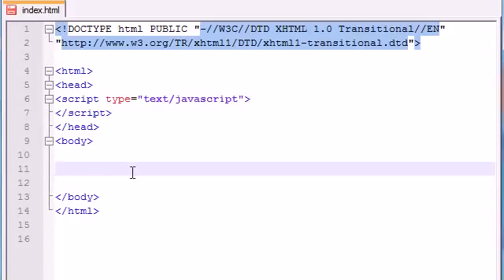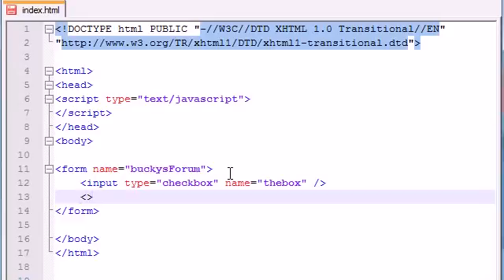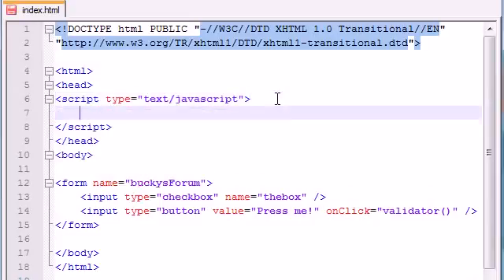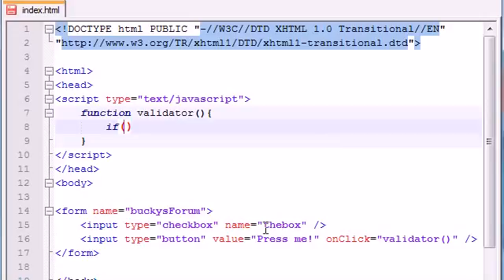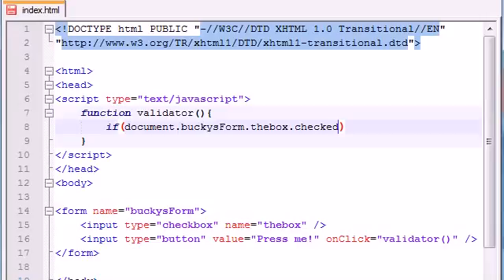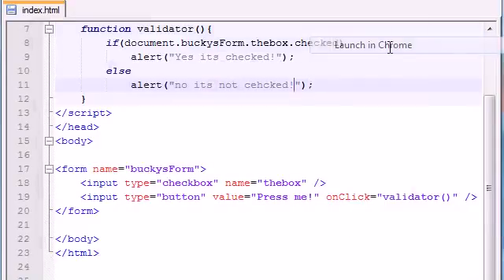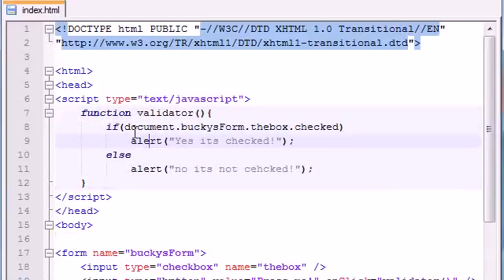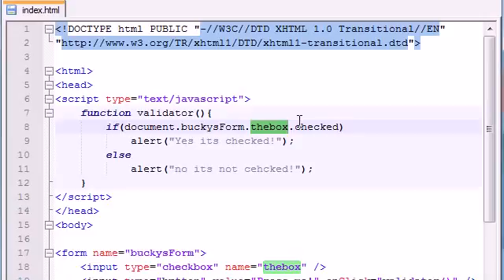Beginner JavaScript Tutorial 40 Simple Form Validation